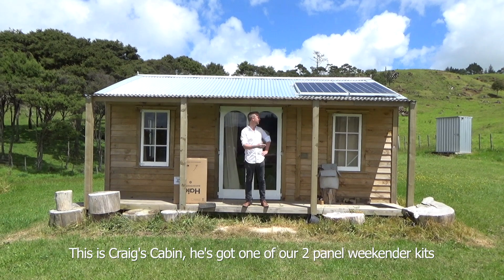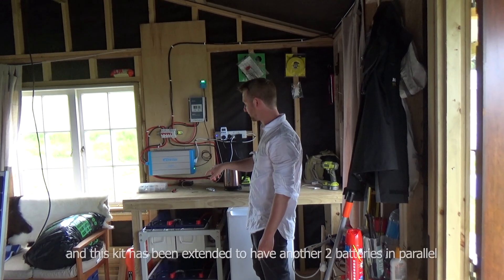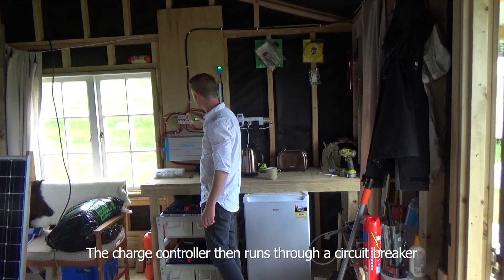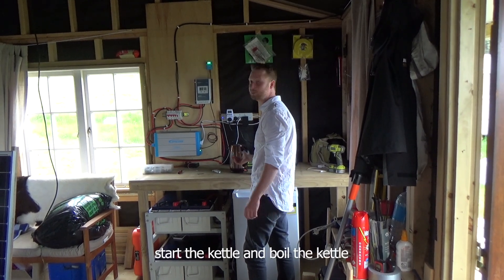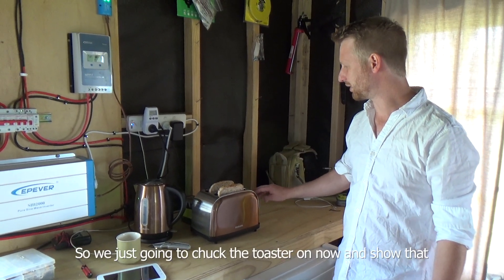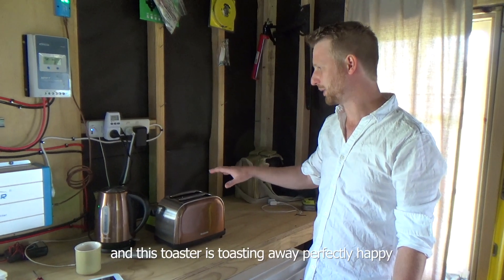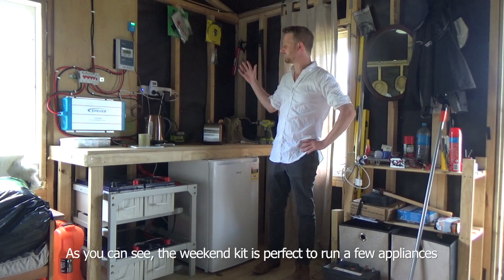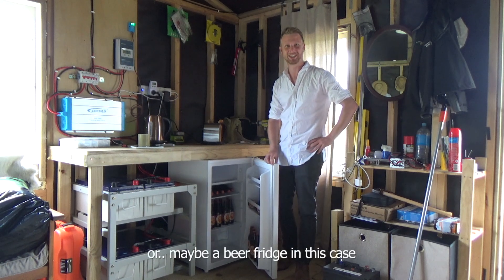Gridfree | Can a Refrigerator Run on Inverter?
Can a refrigerator run on inverter? Join GridFree to see the answer as he tours a bach in Northland, New Zealand, set up with our Weekend Warrior off-grid solar power kit. If you've wondered what size inverter for mini fridge is needed, Ethan answers that question too. He does a stress test for a toaster as well.

Learn more about the Weekend Warrior Kit over on our website and find more resources you need for off-grid living in New Zealand. We are the off-grid solar energy equipment supplier with a DIY attitude.